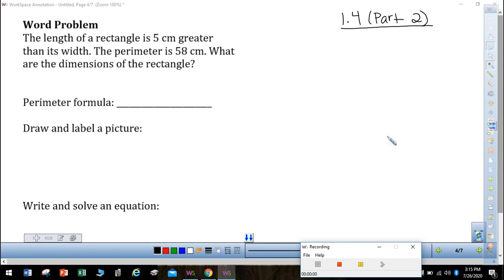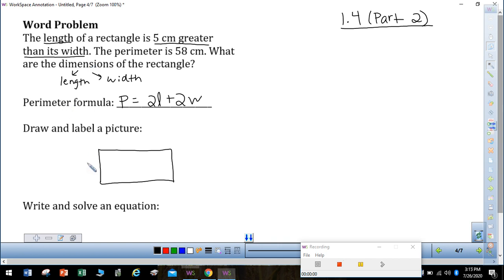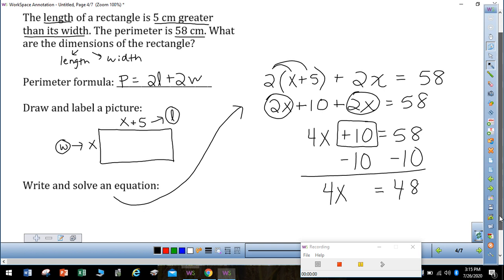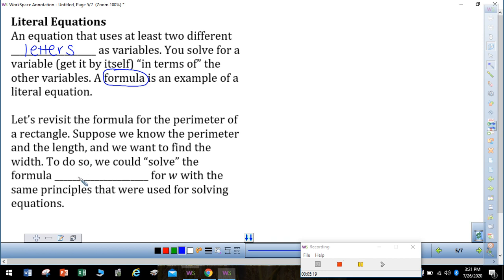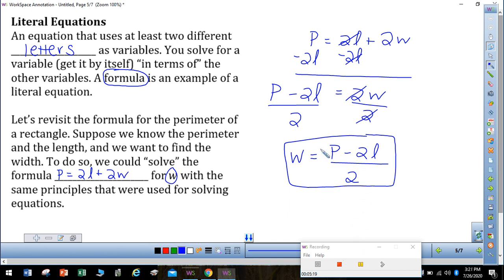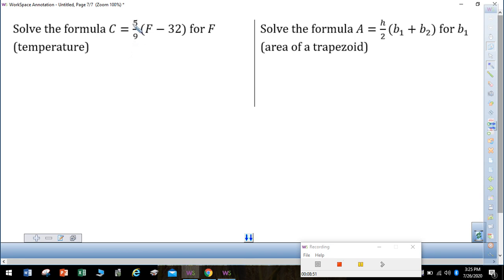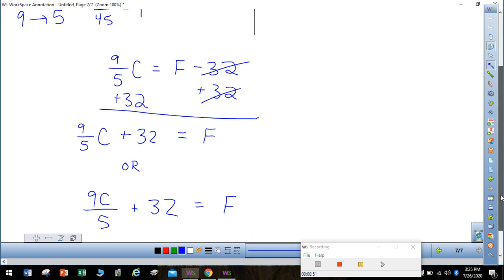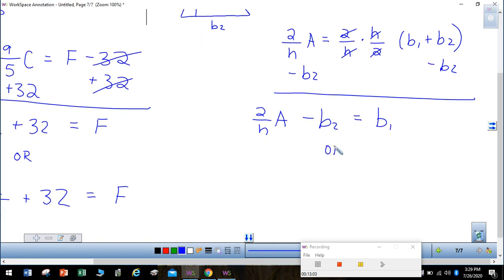1.4 Lesson (Part 2)